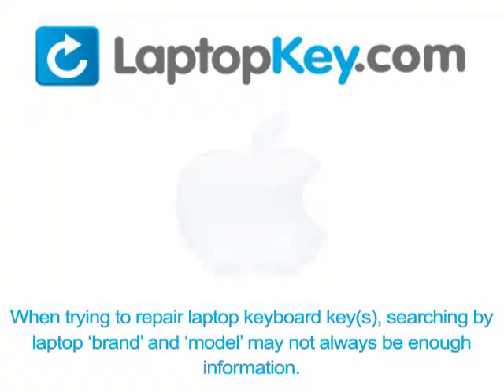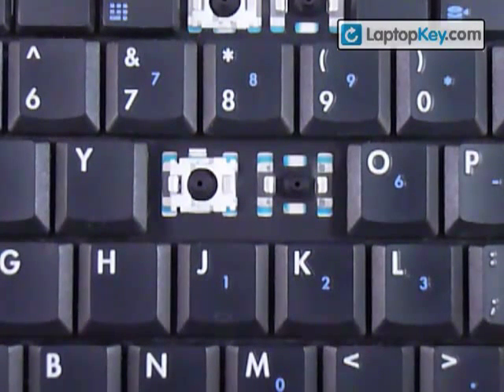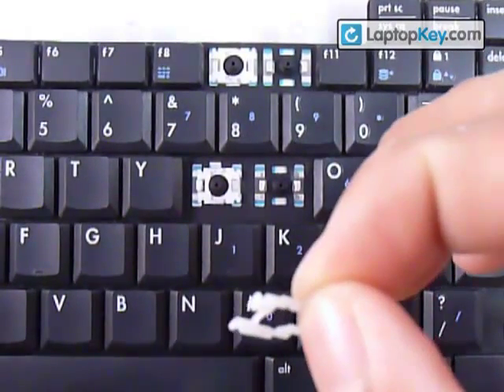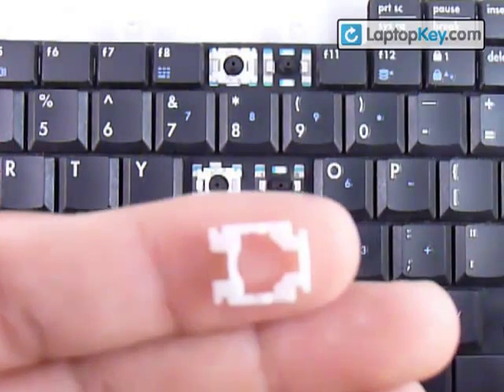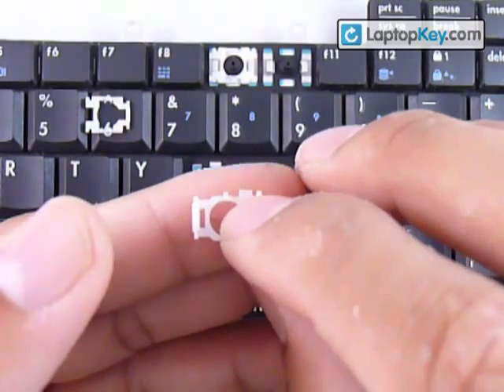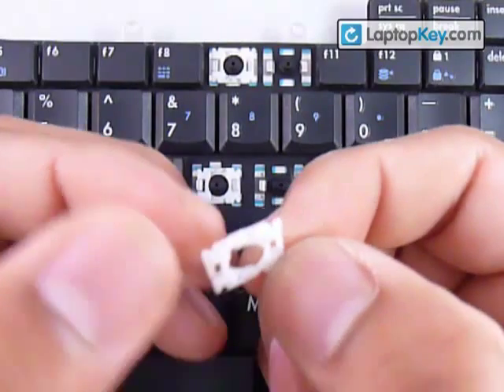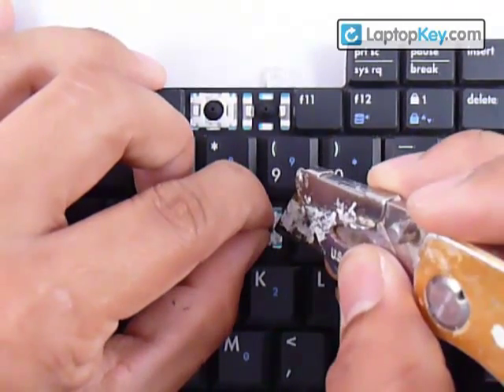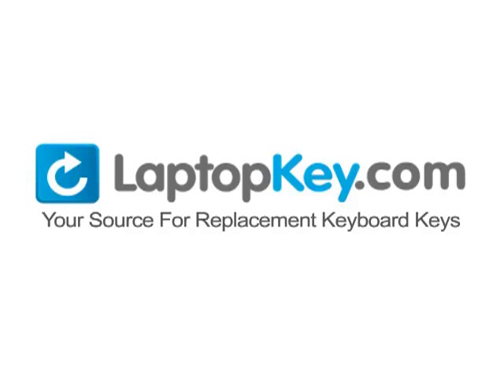Replacement Keyboard Key Compaq Presario 1100 2100 2200 | Fix Your Laptop Installation Repair Guide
| Replace Keyboard Key Compaq Presario 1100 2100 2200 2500 | Fix Your Laptop Installation Repair Guide